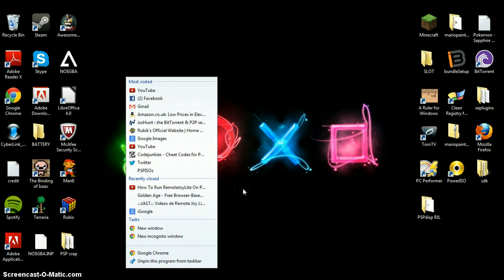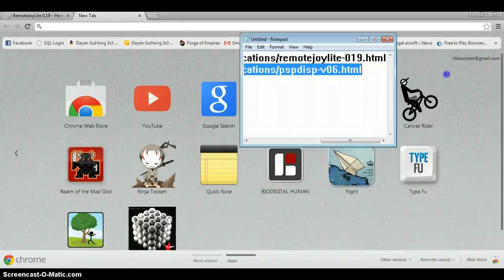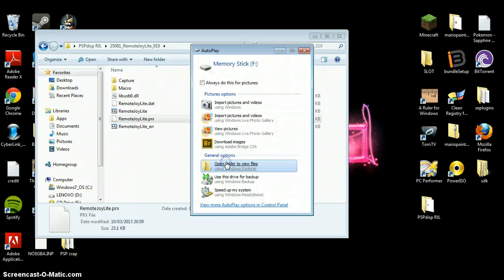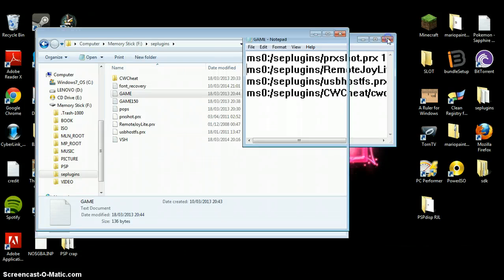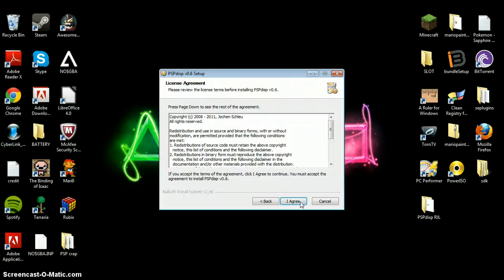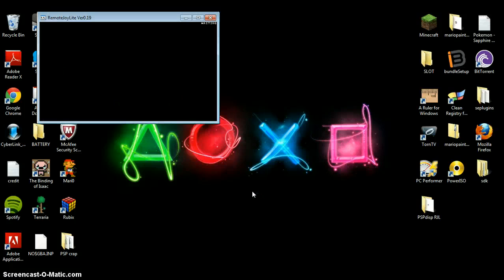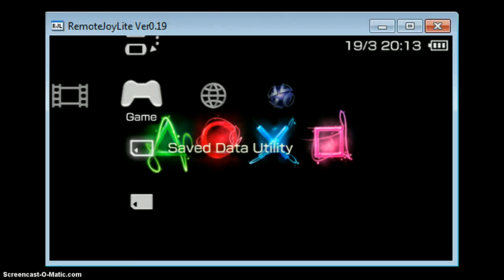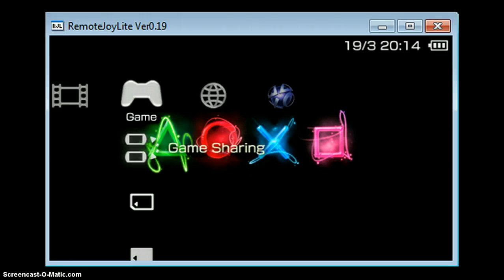How to work RemoteJoyLite on a PC for a PSP 6.60 CFW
GAME GAME150 and VSH file line: ms0:/seplugins/RemoteJoyLite.prx 1
PSP GO version: ef0:/seplugins/RemoteJoyLite.prx 1